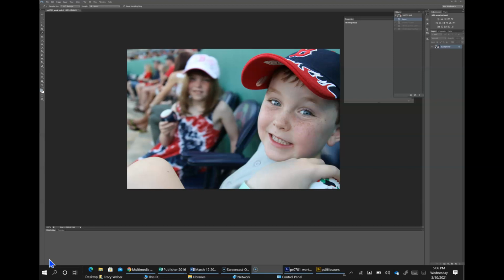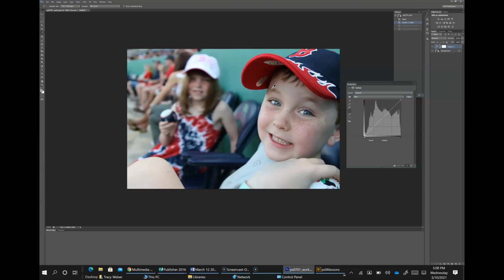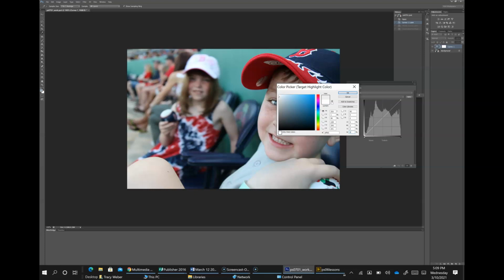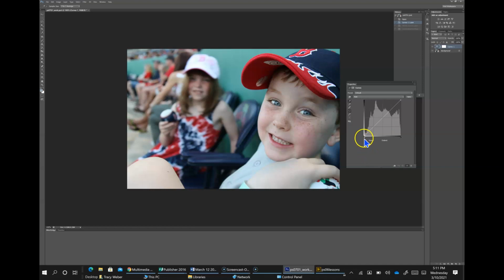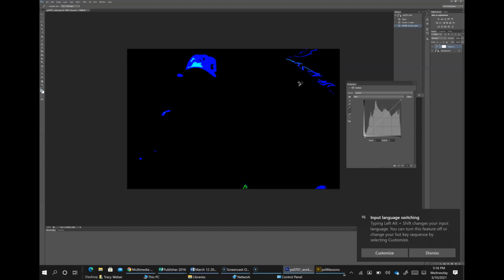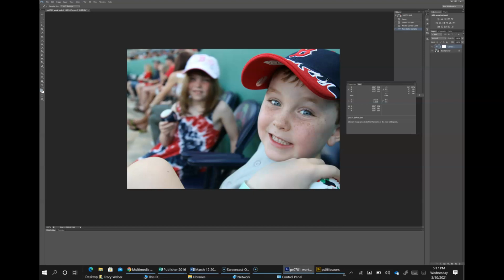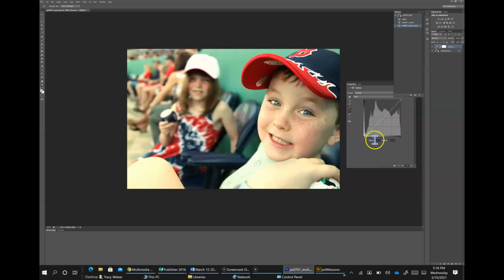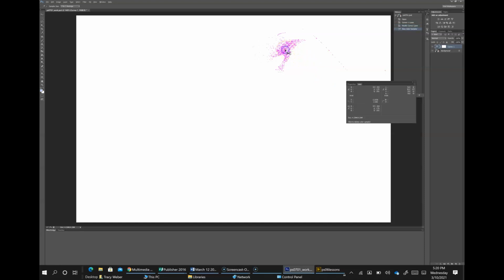Multimedia Marketing Lesson 6 pages 194 to 200